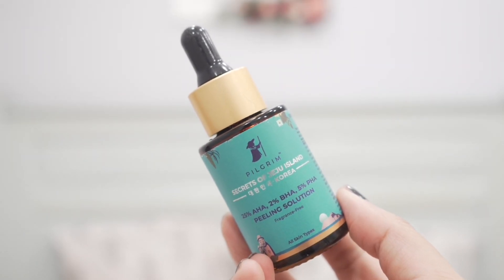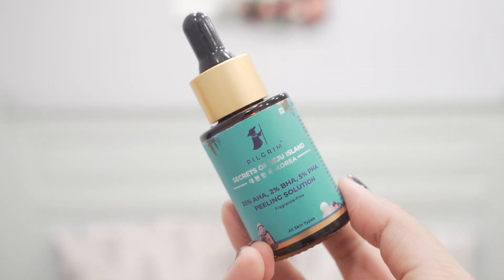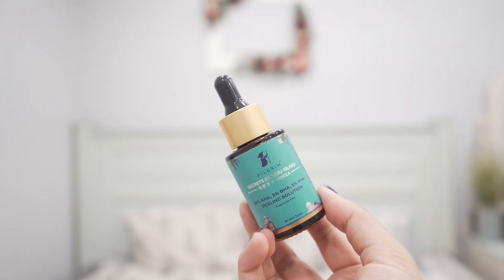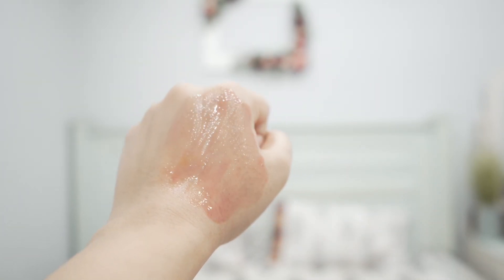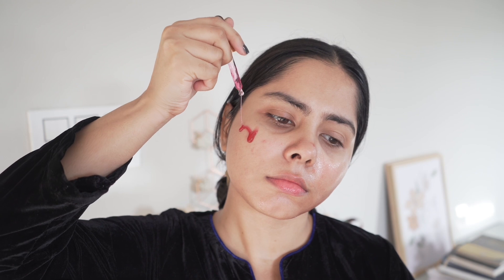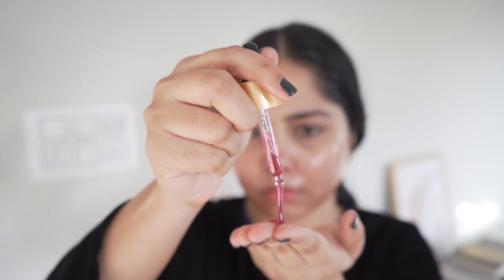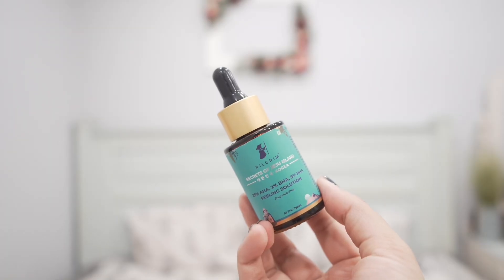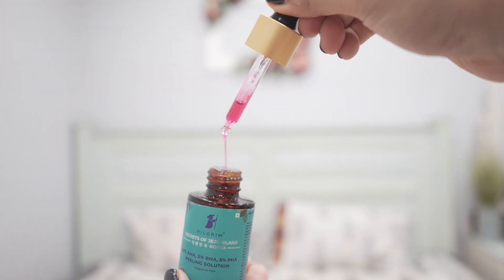HOW TO USE A PEELING SOLUTION/CHEMICAL PEEL AT HOME | DO’s & DON’Ts ft PILGRIM PEELING SOLUTION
Things you should know before using a chemical peel✨

Pilgrim 25% AHA, 2% BHA, and 5% PHA Peeling Solution gently exfoliates the top layer of dead skin cells to reveal fresh skin underneath. A perfect blend of Glycolic Acid, Salicylic Acid, and Lactic Acid that comes together to enhance skin texture & tone.

How to use:
1. Apply an even layer to clean, dry skin. Avoid the eye area and corners of the lip. May cause slight tingling.
2. Wash off within 10 minutes (If you have dry skin, wash off within 5 minutes).
3. Rinse with lukewarm water and pat dry gently. Follow up with a gentle moisturiser. Avoid actives or makeup for at least 8-10 hours. It is mandatory to use a broad spectrum sunscreen with minimum SPF30 to protect your skin.
4. Start with once every 15 days and if your skin tolerates it, use once a week.

Caution:
-WASH OFF WITHIN 10 MINS.
-Patch test is advised.
-Avoid applying to eye area and on wet skin. Discontinue use if irritation persists.
-During daytime, use SPF 30+ while using this product.
-Not recommended for sensitive, very dry, compromised and peeling skin.

This is a collaboration with Pilgrim ✨